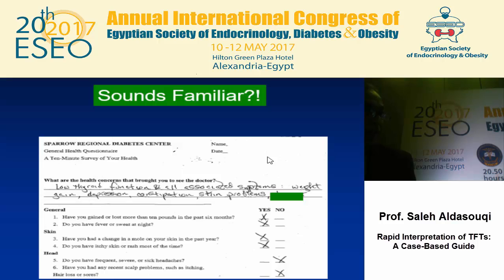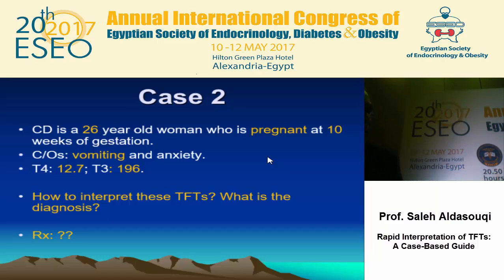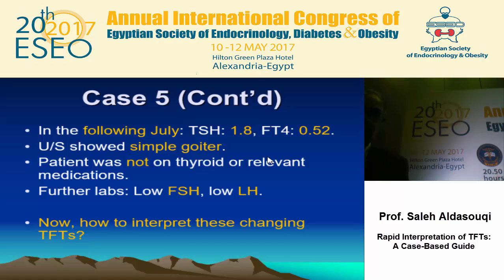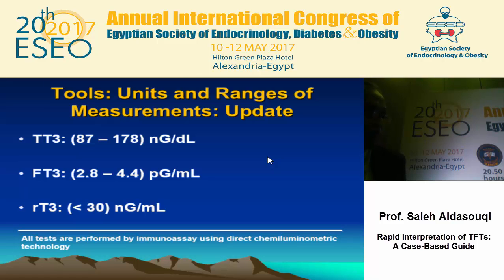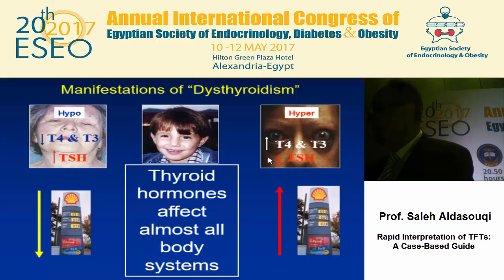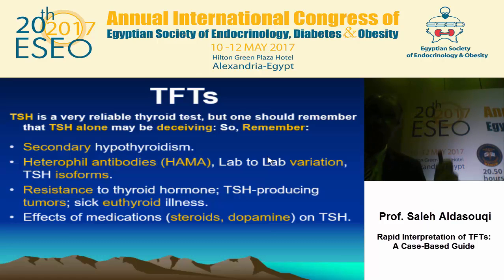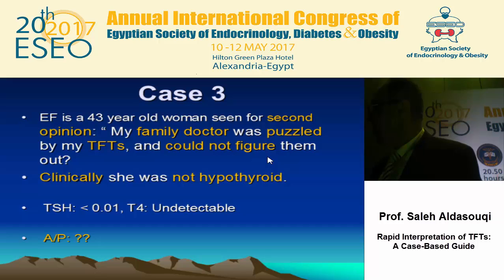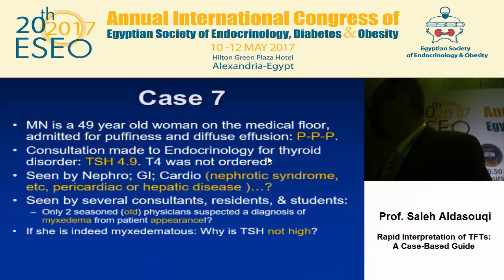Talk 3 - Saleh Aldasouqi